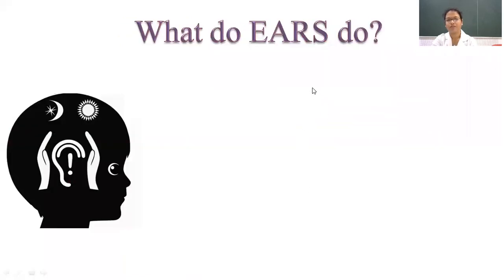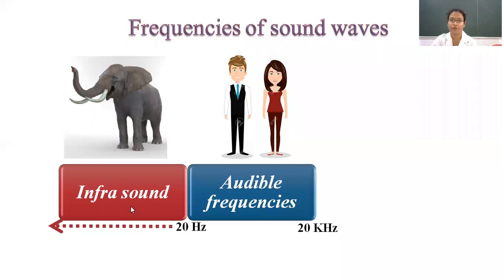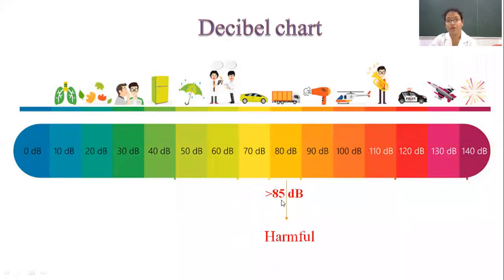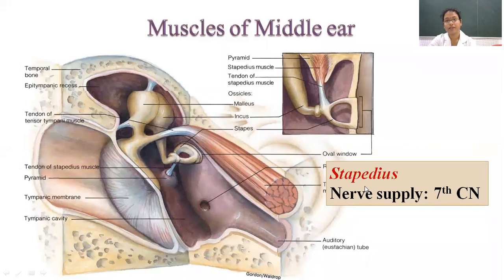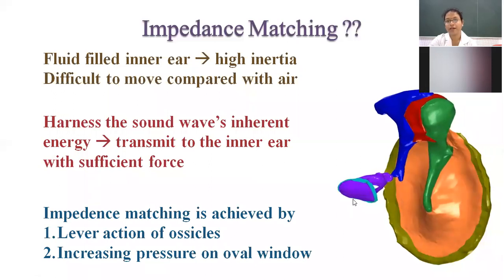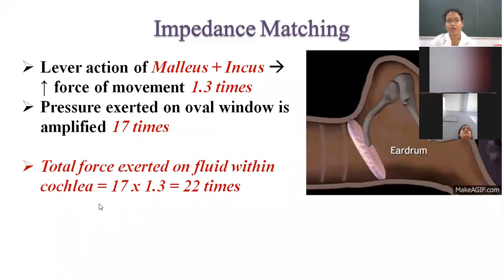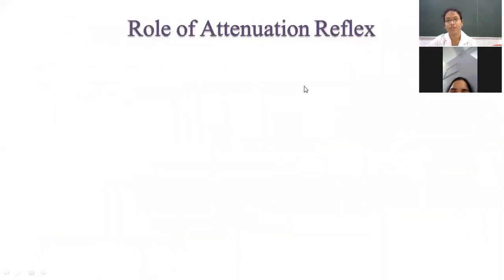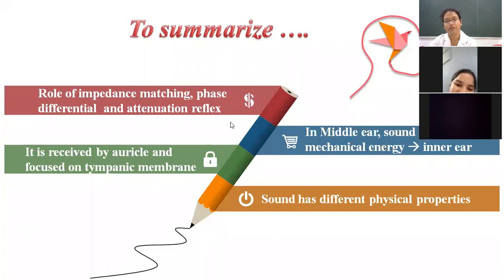Dr G Himavathy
Describe and discuss conduction of sound waves